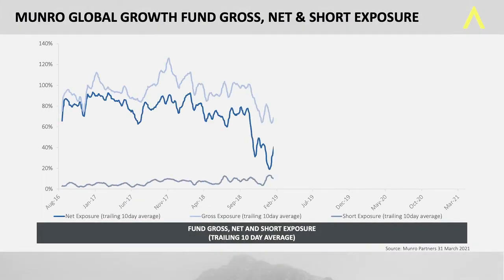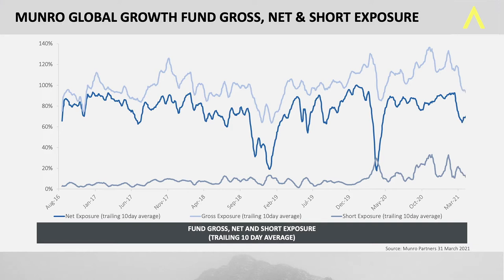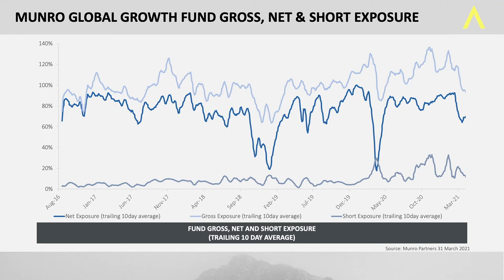Capital Preservation: Gross & Net Exposure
Munro Partners' CIO Nick Griffin explains the fund's gross and net exposure strategies, including what he thinks is reasonable for net exposure in our absolute return products.

GSFM Responsible Entity Services Limited ABN 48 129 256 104 AFSL 321517 (GSFM Responsible Entity Services) is the responsible entity of the Munro Global Growth Fund ARSN 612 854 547 APIR MUA0002AU (MGGF), the Munro Global Growth Fund (Hedge Fund) ARSN 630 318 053 ABN 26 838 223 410 (MAET.ASX) and the Munro Concentrated Global Growth Fund ARSN 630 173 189 APIR GSF9808AU (MCGGF), together “Funds”, and is the issuer of this information. This information has been prepared without taking account of the objectives, financial situation or needs of individuals. Before making an investment decision in relation to the Funds, investors should consider the appropriateness of this information, having regard to their own objectives, financial situation and needs and read and consider the product disclosure statement (PDS) for the Funds, the MGGF dated 25 March 2019, the MAET dated 19 October 2020 and MCGGF dated 31 October 2019 and the Additional Information to the PDS, both of which may be obtained or by calling 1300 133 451.
Past performance information given in this document is given for illustrative purposes only and should not be relied upon as (and is not) an indication of future performance. None of GSFM Responsible Entity Services, Munro Partners, its related bodies or associates nor any other person guarantees the repayment of capital or the performance of the Funds or any particular returns from the Funds. No representation or warranty is made concerning the accuracy of any data contained in this document. The management costs are inclusive of GST and RITC. The Fund Exposure and Top 5 Holdings depict end of month figures and may have changed materially from holdings during the month or not disclosed due to confidentiality reasons. The Delta Adjusted Exposure includes impact of options hedging. Numbers may not sum due to rounding or compounding returns. The currency exposure of 0-100% is biased to maintaining high levels of hedging. The performance fee is calculated once the Fund exceeds the high watermark and hurdle rate. You should consider the PDS and Additional Information to the PDS in its entirety before making a decision to acquire or continue to hold an interest in the Munro Global Growth Fund, Munro Global Growth Fund (Hedge Fund) or the Munro Concentrated Global Growth Fund.